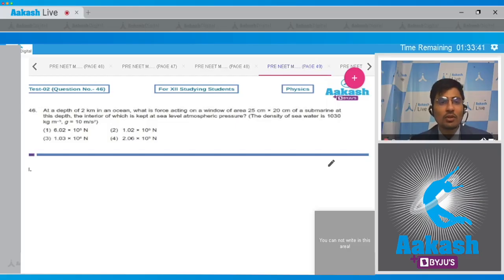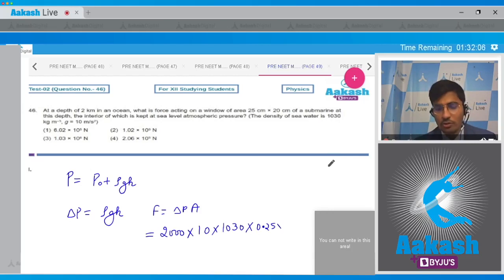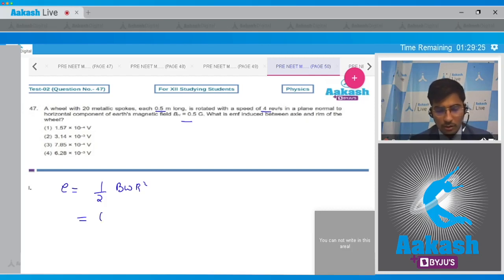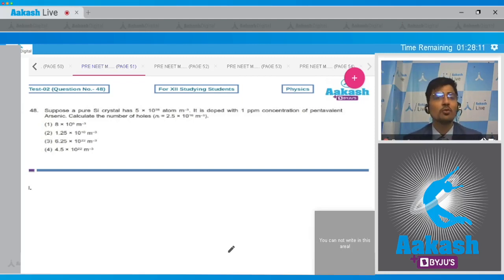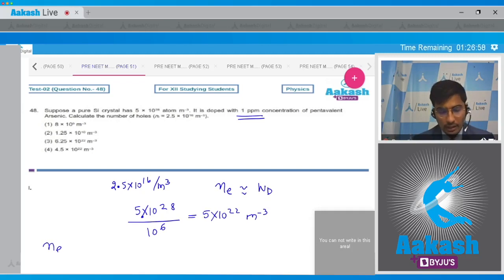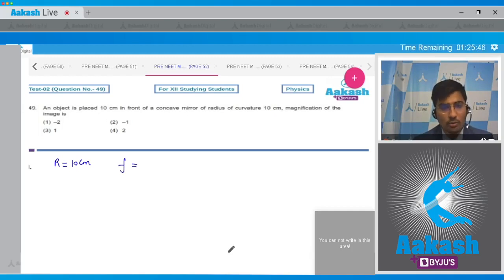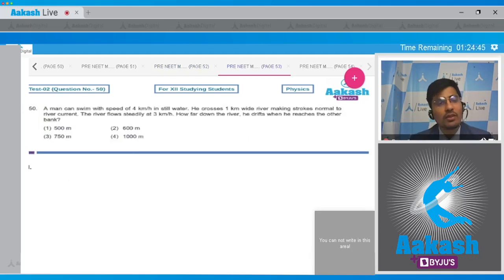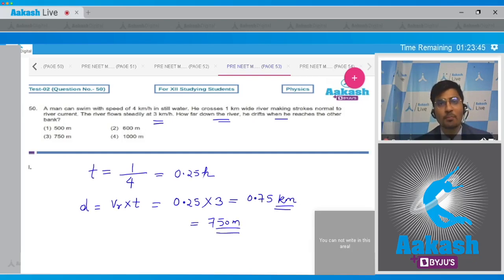Aakash BYJU’S Pre Neet Mock TEST 2 For XII Studying Students PHYSICS SECTION B Q 46 to 50